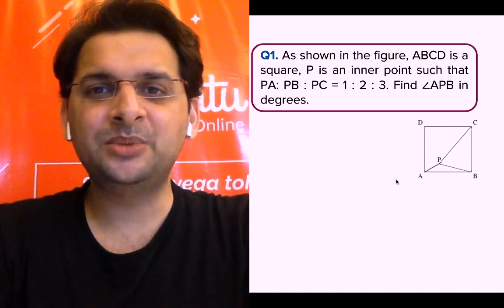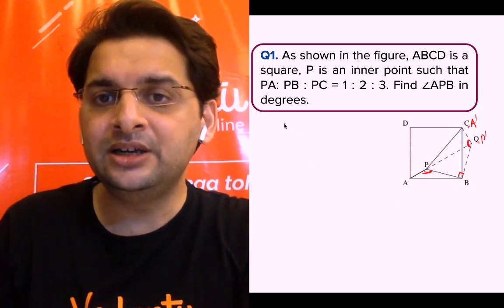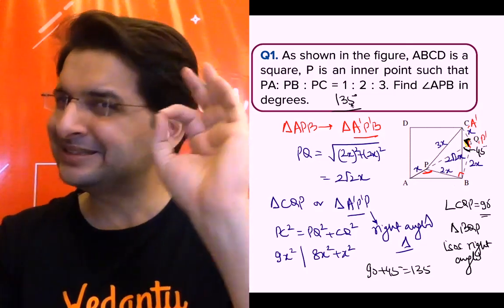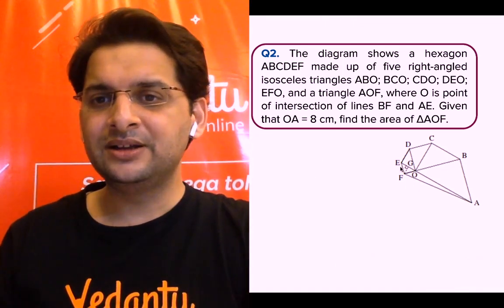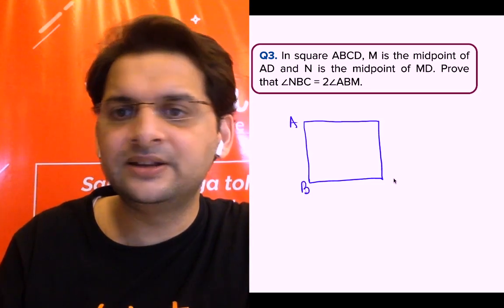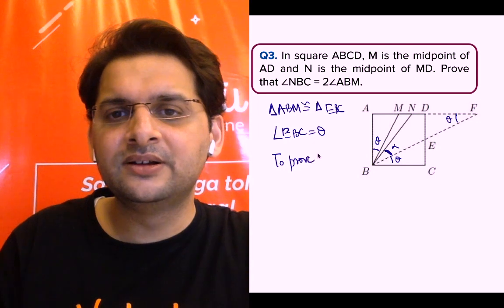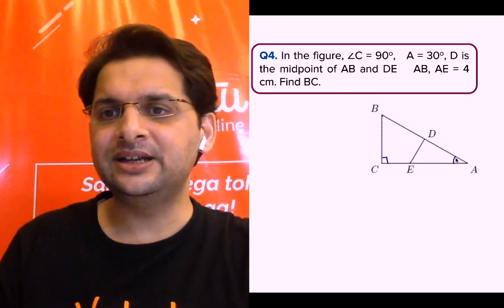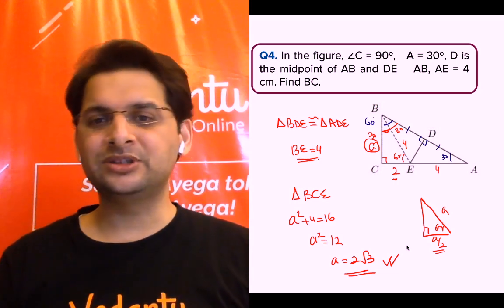Application of PYTHAGORAS THEOREM L- 9 | Beyond Textbooks | Maths Olympiad | Vedantu Olympiad School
Amazing Application of PYTHAGORAS THEOREM in Geometry is one of the Important topics to crack the Math Olympiad Exam easily. 🥇 Here in this Beyond Textbooks series, we will cover a lot of Pythagoras Theorem | Pythagoras Theorem proof | Pythagoras Theorem Class 10 | Geometry in Mathematics | Pythagorean Mathematics | Application of Pythagorean Theorem | Geometry | Geometry Olympiad 2020 | Maths Olympiad | Maths Olympiad 2020 | PRMO by Abhay Sir. This session meets the needs of every student by building a deep, solid understanding of the Application of Pythagoras Theorem | Maths Pythagoras Theorem in Geometry.

➡️ Math Olympiad:
The Math Olympiad provides an absolute assessment of students’ knowledge and motivates them towards academic improvement. One aspiring to excel in Olympiads should not take Math tests lightly, the questions are more conceptual and trickier. Mastering Math requires lots of practice.

🚀 Get practice with best-curated teachers
🚀 Most preferred live online tutoring

Students having the following questions while preparing the Mathematics in Olympiad Exam:
✦ How to Crack PRMO 2020 Exam
✦ Pythagoras Theorem Problem Olympiad 2020
✦ Geometry  in Maths Olympiad
✦ International Mathematical Olympiad
✦ Pythagoras Theorem in Geometry
✦ Pythagoras Theorem Class 10
✦ Pythagoras Theorem in Maths Olympiad

🎯 Let's crack the Math Olympiad with your favorite Abhay sir, who came up with the concept that our subject will come alive in your life and your classroom. This helps to engage students with the Application of Pythagoras Theorem in Geometry Session, through an interactive and high-energy presentation chock full of questions, tips, formulas, and tricks.

Vedantu Olympiad School is here for you with online classes | Online Tutorial | Online Math Olympiad ✔📚 to cover the entire syllabus of the Math Olympiad Exam. Let’s watch, how this Application of Pythagoras Theorem in Geometry| Geometry | Pythagoras Theorem Working Model | Beyond Textbooks | Pythagorean Mathematics | Geometry in Mathematics Olympiad sessions will give you concept transparency.

Preparing for the Olympiad Exam? put all your worries away to collect materials, Vedantu Olympiad School brings you a chapter-wise Playlist, which makes students ready to face the Math Olympiad challenge and get surprised to know that Math Olympiad Exams – It’s not as difficult as you think.

➡️ Don’t hesitate to clarify your doubts about today's topic Application of Pythagoras Theorem | Geometry.

I hope this Amazing Application of Pythagoras Theorem in Geometry session is very useful and clears all your doubts related to the Geometry Olympiad | Geometry in Mathematics | Beyond Textbooks | Calculating Pythagorean Theorem | Geometry in Math | Pythagoras Theorem Problem | Math Olympiad | PRMO | IMO.

Thank you for reaching out to us.